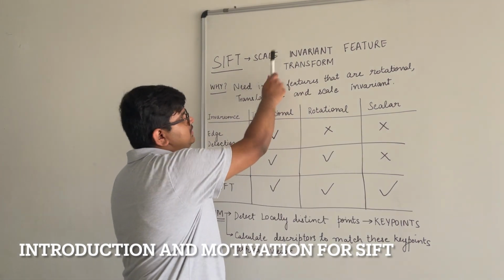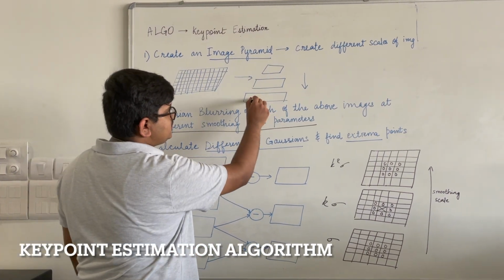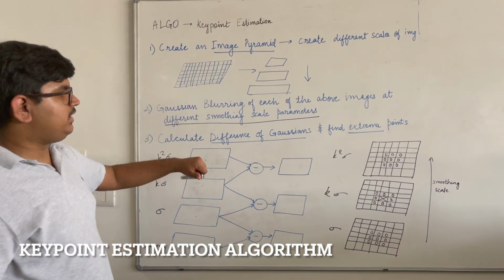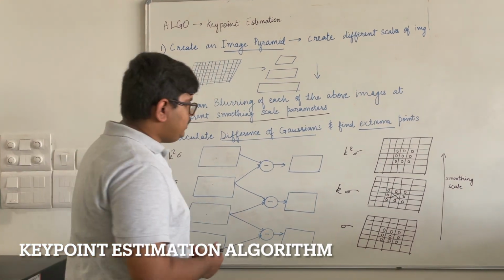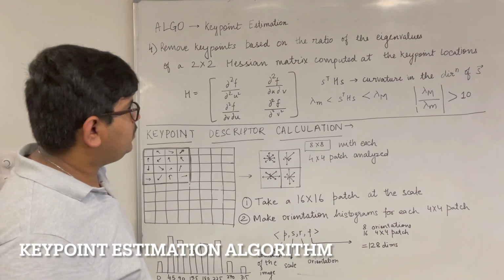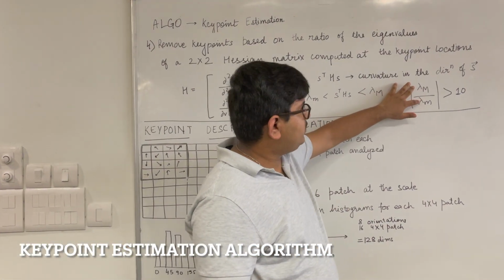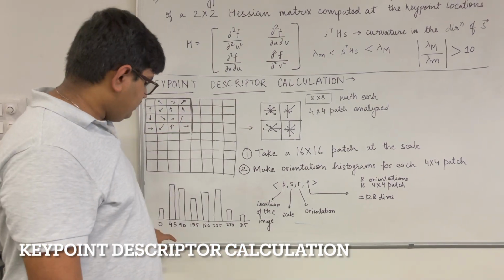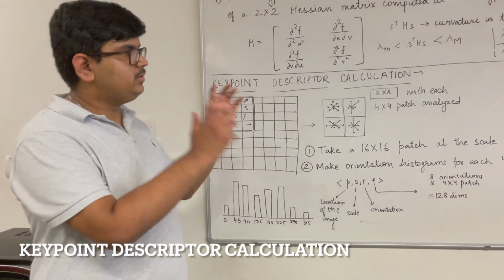UCSD TA Application - Scale Invariant Feature Transform (SIFT)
This is an attempt by Narayanan E.R. to explain the Scale Invariant Feature Transform (SIFT) algorithm.

00:00 - Introduction and Motivation for SIFT
00:35 - Keypoint Estimation Algorithm
03:58 - Keypoint Descriptor Calculation